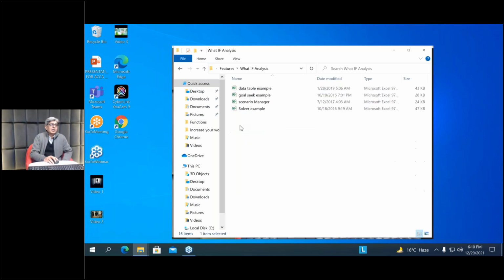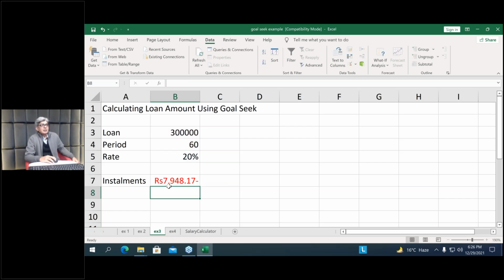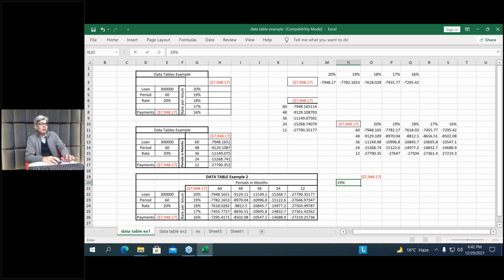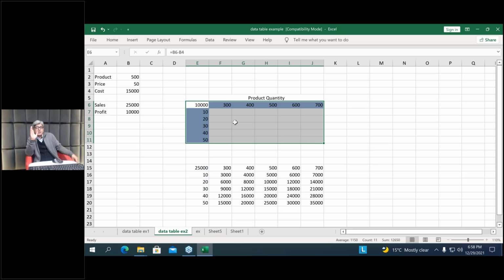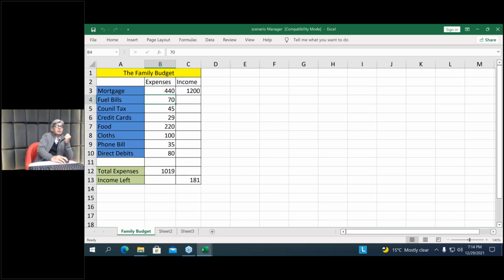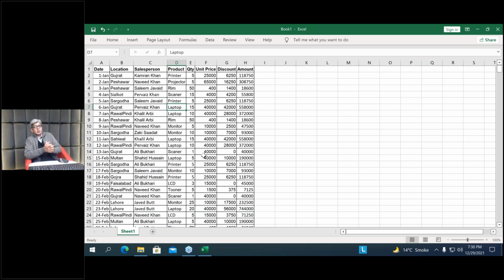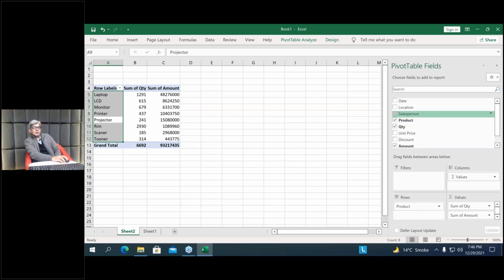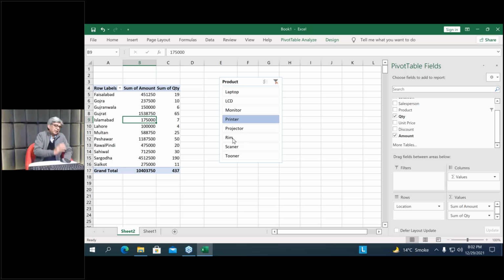Increase Your Productivity & Efficiency at Work | Master Microsoft Excel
Want to boost your productivity and efficiency at work? Mastering Microsoft Excel can help you streamline tasks and manage data more effectively. In this video, we cover key tips, shortcuts, and advanced techniques to improve your workflow using these essential Microsoft Office tools. Whether you're a beginner or looking to enhance your skills, this session will help you work smarter, faster, and more efficiently.

What You’ll Learn in This Video:

✅ Excel Tips & Tricks – Formulas, PivotTables, and data analysis.
✅ Time-saving shortcuts and automation techniques.
✅ Best practices for maximizing efficiency in the workplace.

Have questions about Microsoft Excel, Word, PowerPoint, or Access? Drop them in the comments below!
51